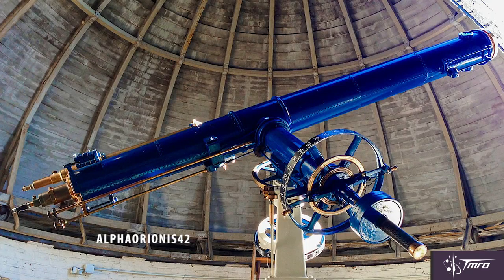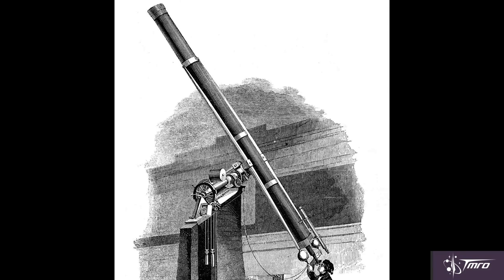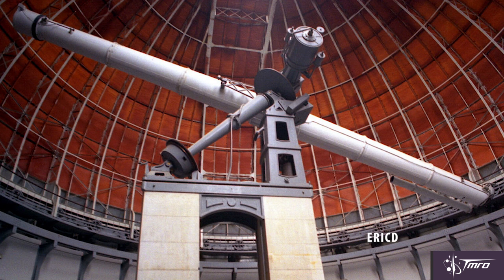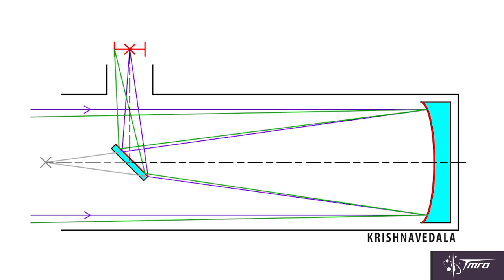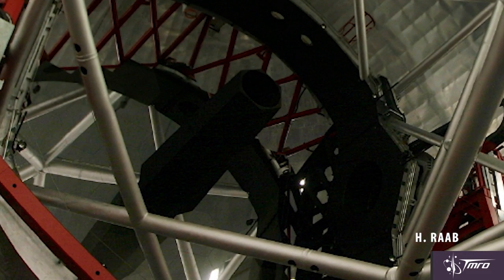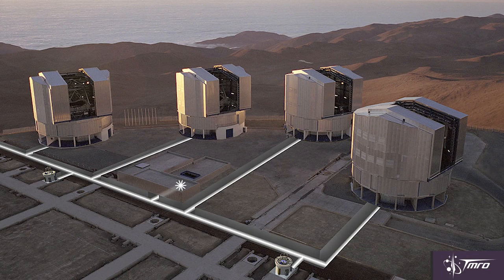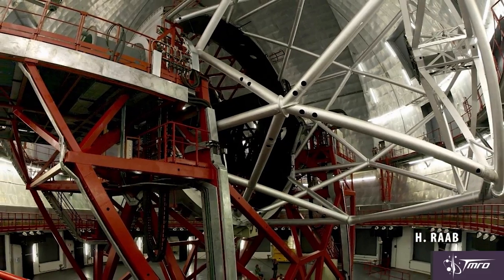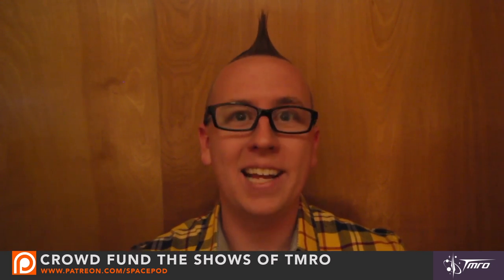Refractor vs. Reflector: Telescopes - Space Pod 04/24/15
Are you a space geek looking to also become an astronomy geek? Space Pod correspondent Jared Head walks you through two of the most common types of telescopes and what each means. What is right for you? Keep watching Fridays for Jared's segments to find out!